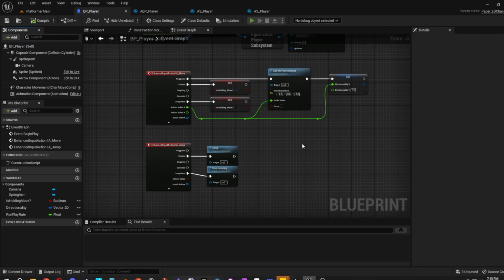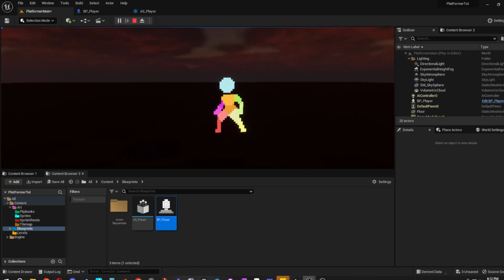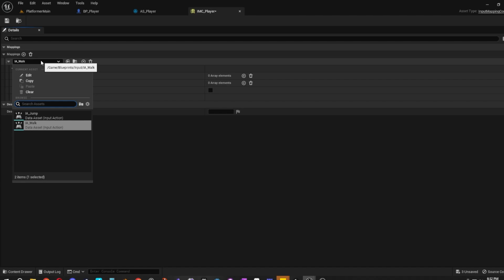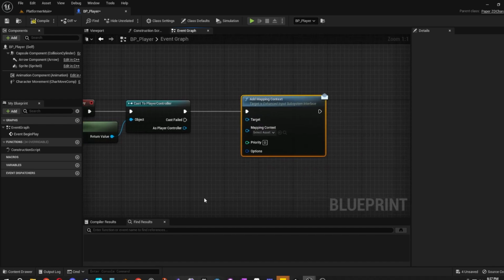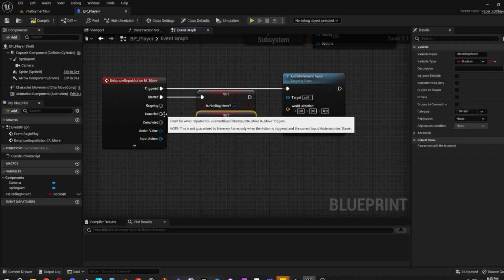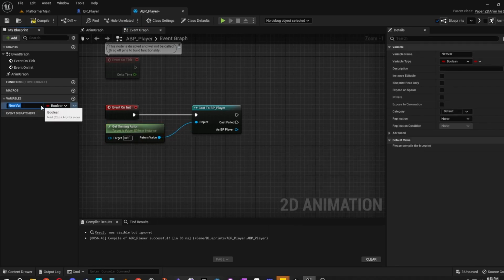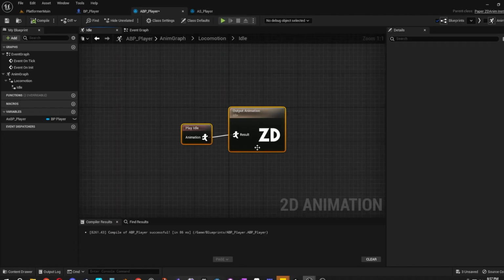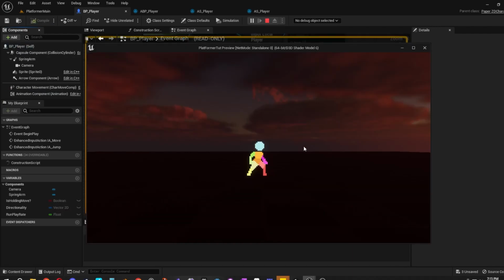Make 2d pixel art games with NO coding! Make Unreal Engine 2d games - Platformer series PT 2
Today we are making the character move left and right as well as display animations for the character sprite!

This is in Unreal Engine 5.1

Hello! I hope this proved useful for you guys!

 I am making this series to show other devs who like the engine but don't know where to start for 2d creations that Unreal Engine can make great 2d games!

Let me know if you want more!

      ||DOWNLOAD THE SPRITES ||
shorturl.at/bfjwU
platformer base sprite

You can ask for help, and show off your WIP projects!

I stream Wed, Friday, and sometimes on the weekends!